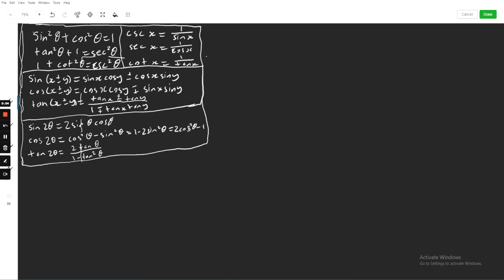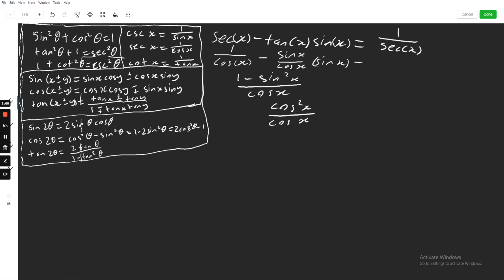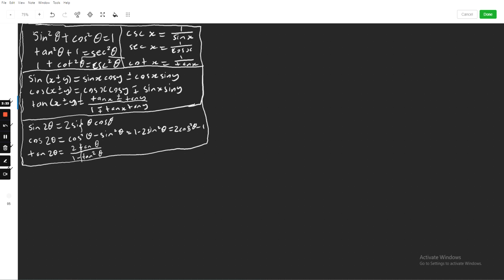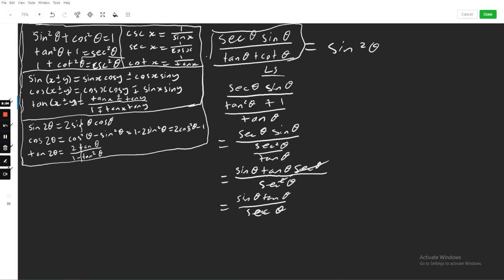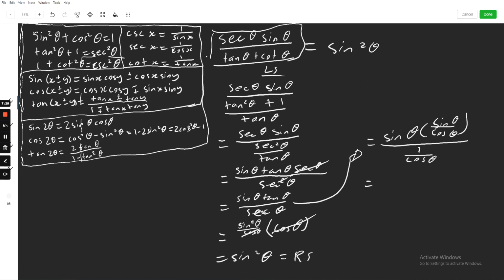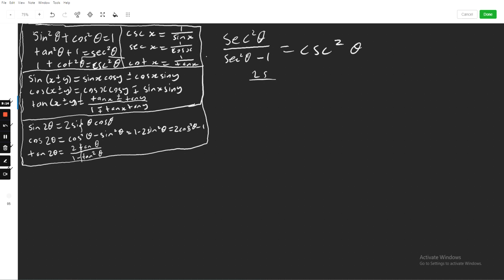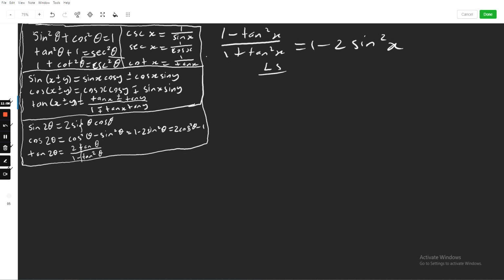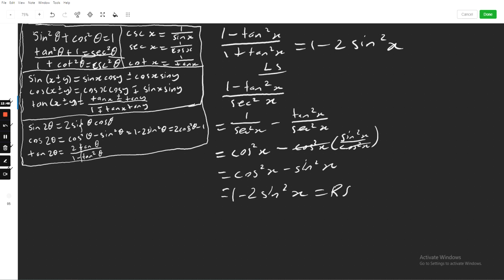How to Math: Proofs using trigonometric identities